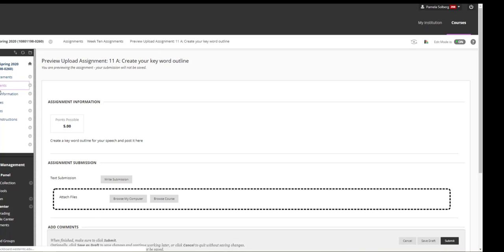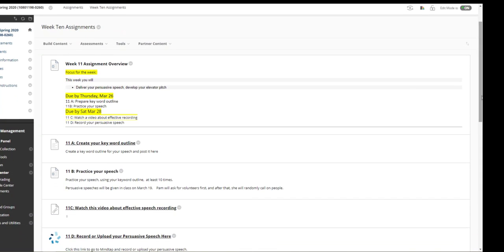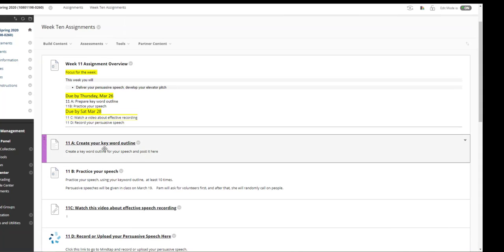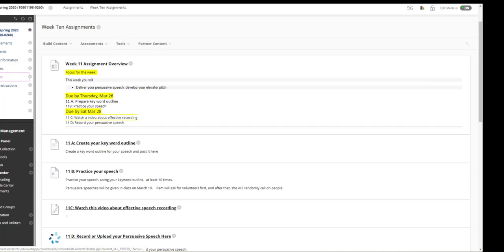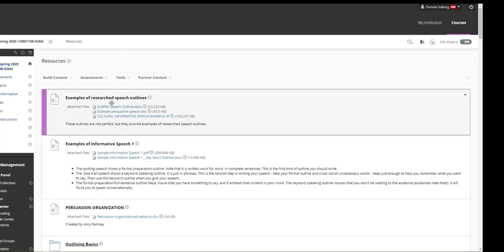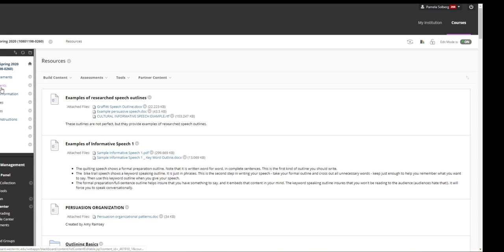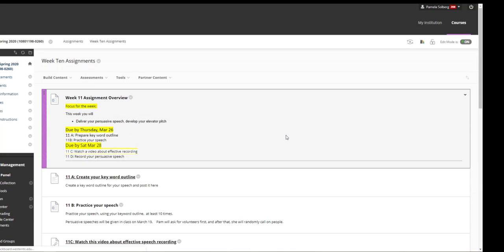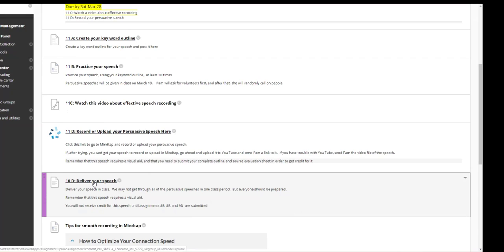Week 11 Speech